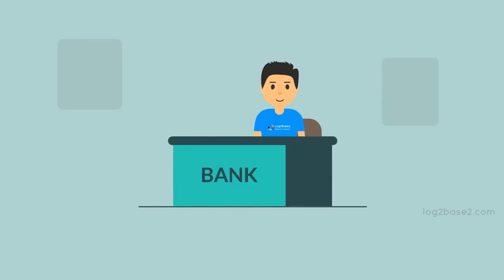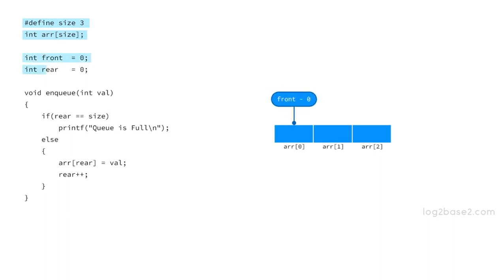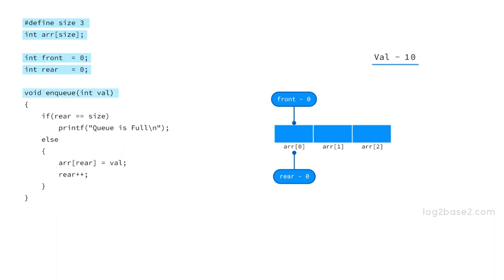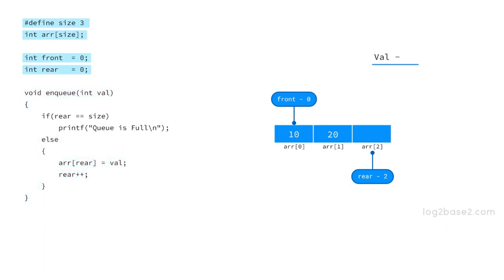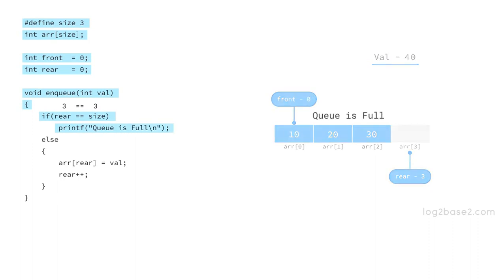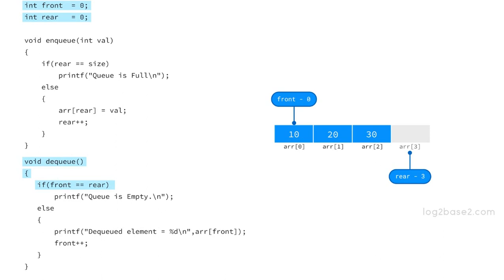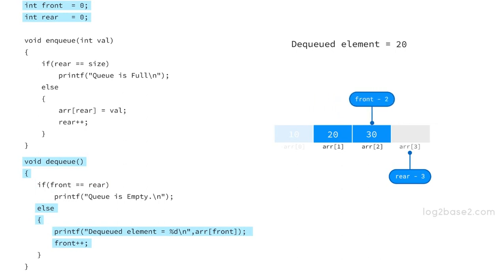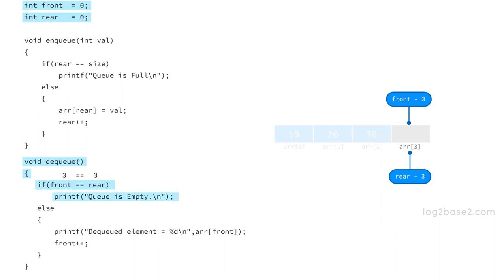#1 Queue using array and application | QUEUES